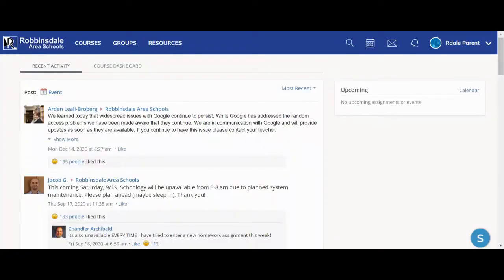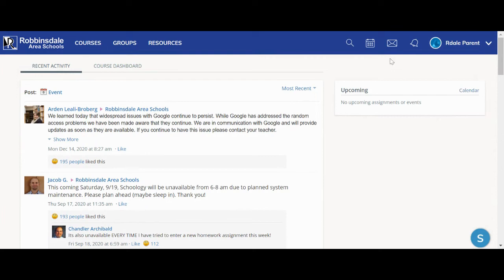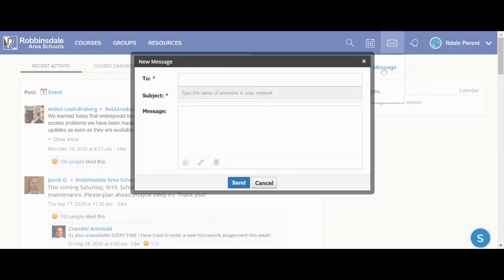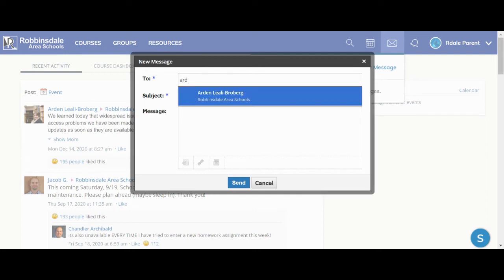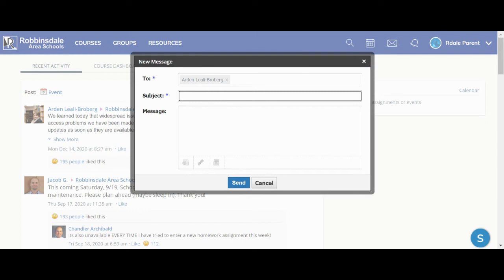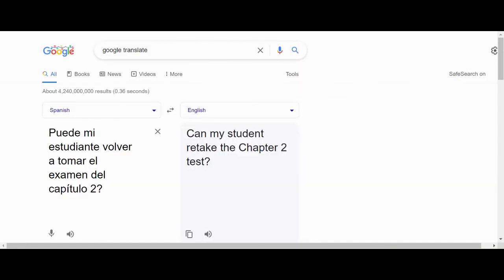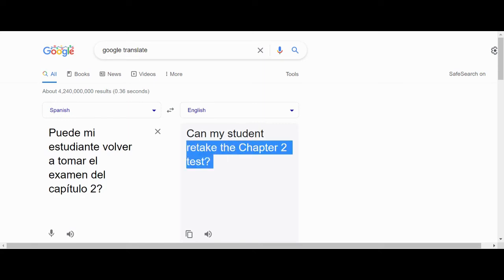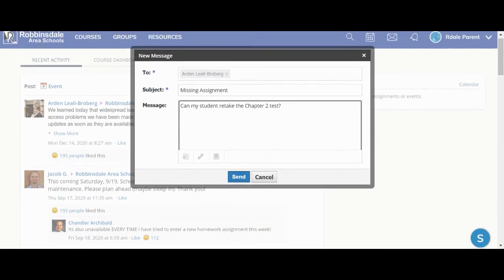How to send a message in Schoology using your computer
This tutorial video will show you how to send a message in Schoology using your computer.